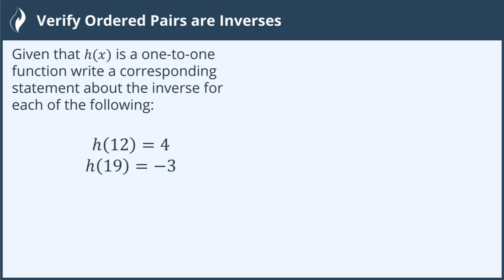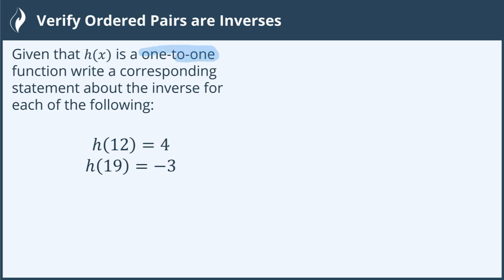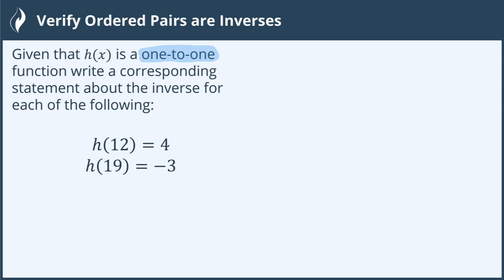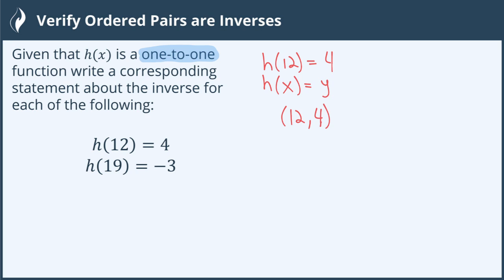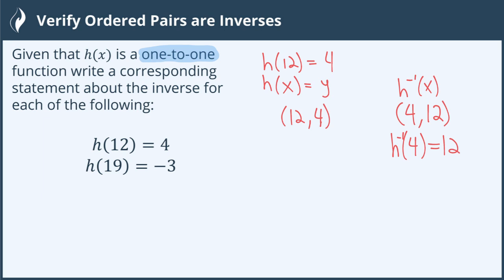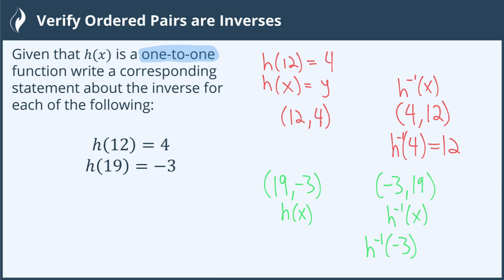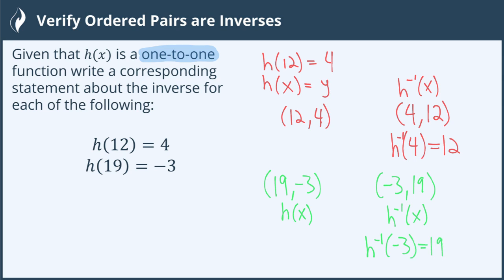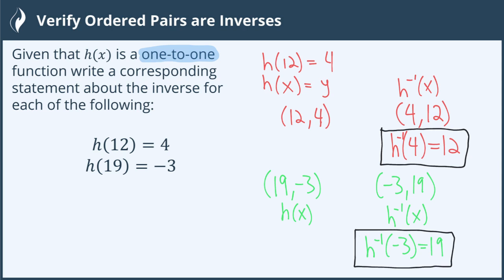Verify Ordered Pairs are Inverses - 1